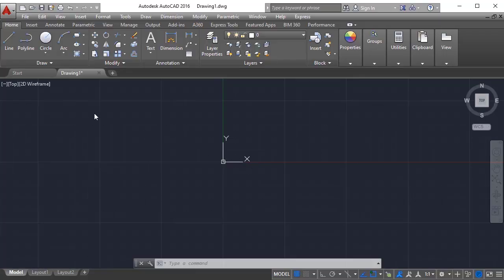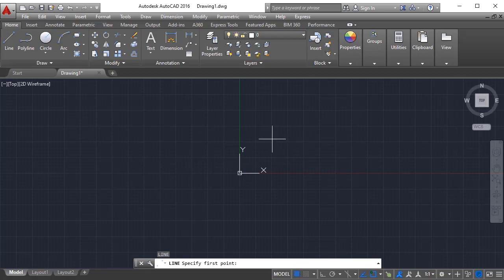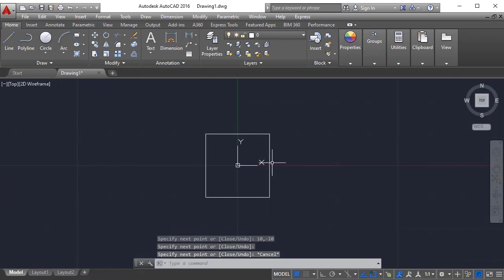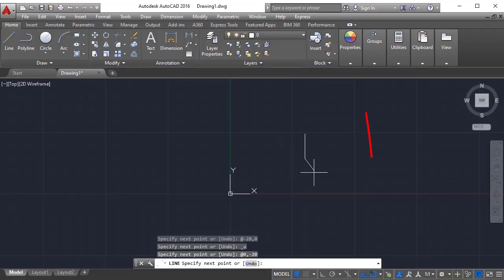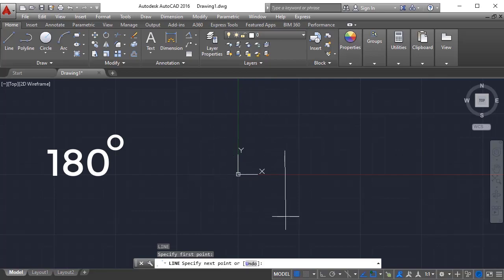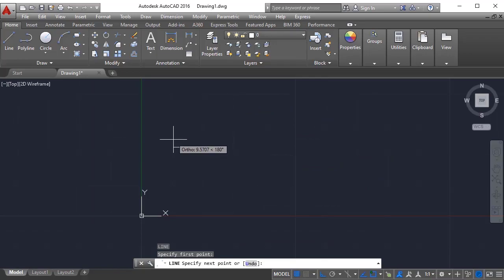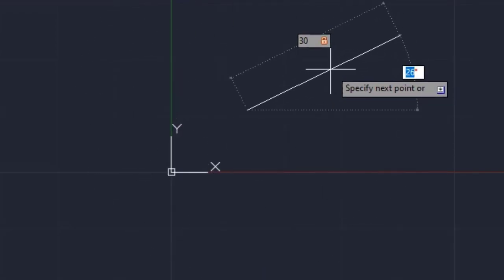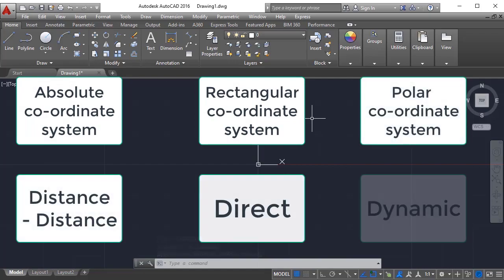AutoCAD Commands Detailed Tutorials (Class 2) - Line and input methods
I will Upload Every Options in AutoCAD Commands..